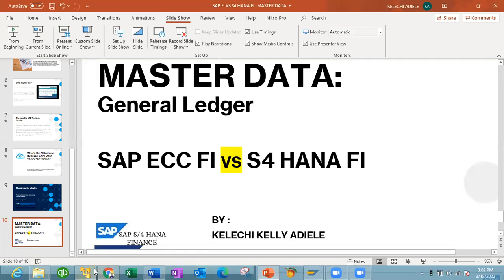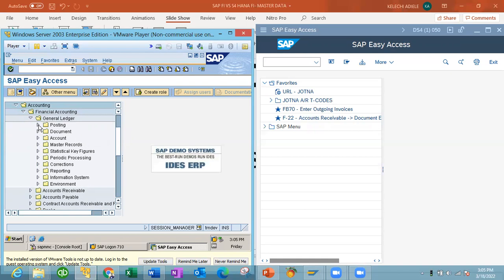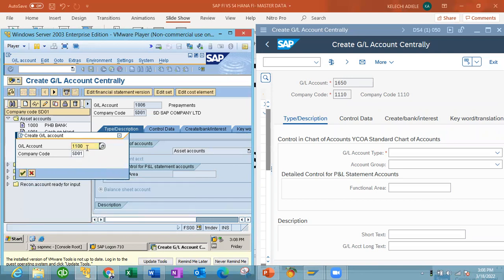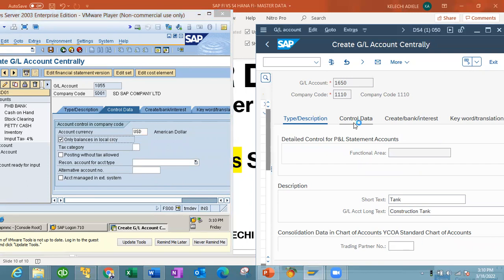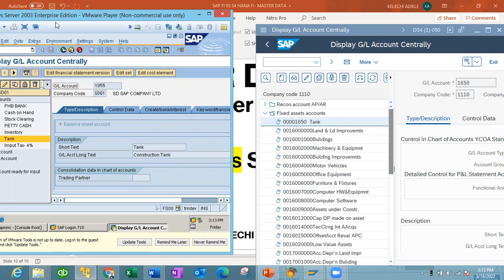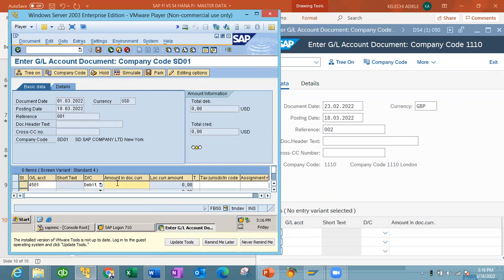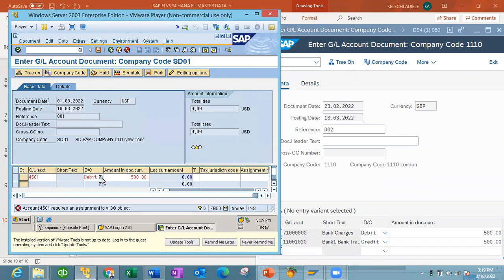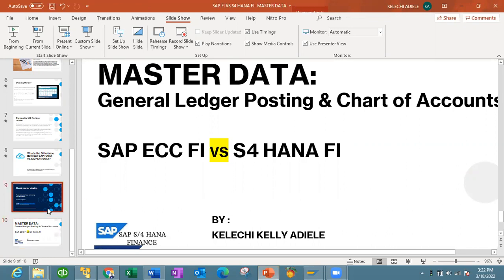CREATE GENERAL LEDGER IN SAP ECC & S4 HANA BY KELECHI KELLY A.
G/L SAP ECC FI VS. S4 HANA FI